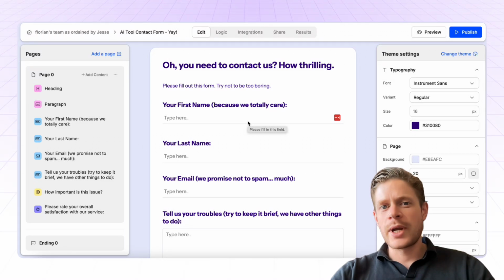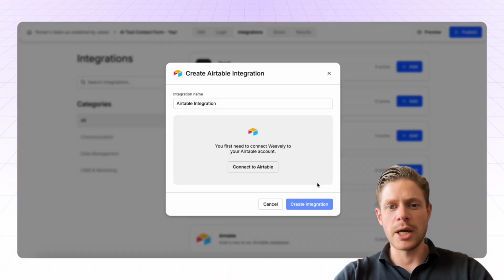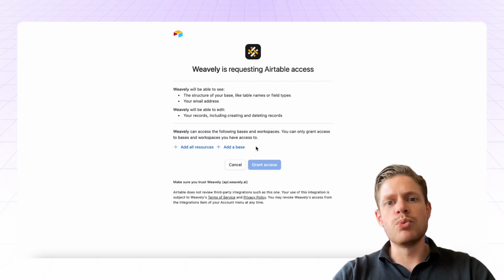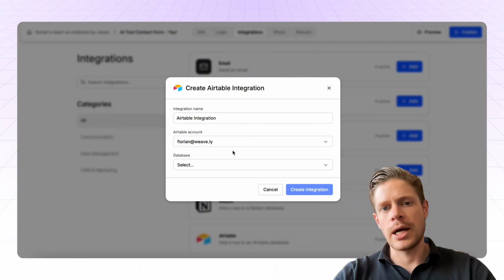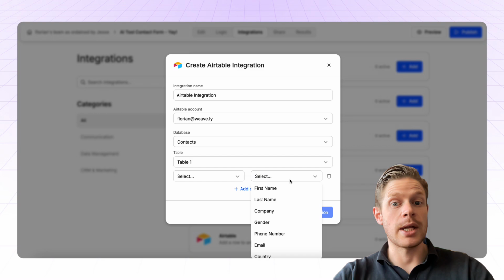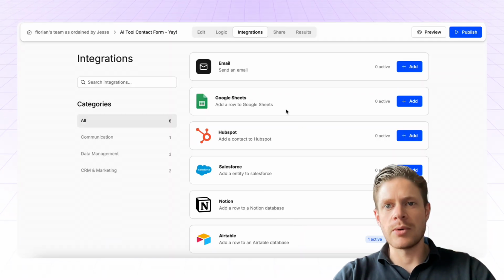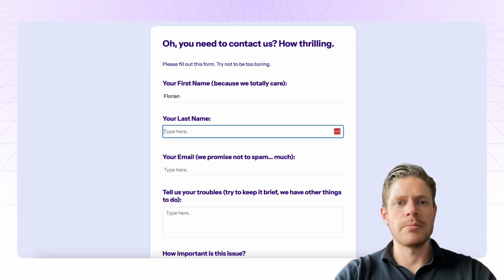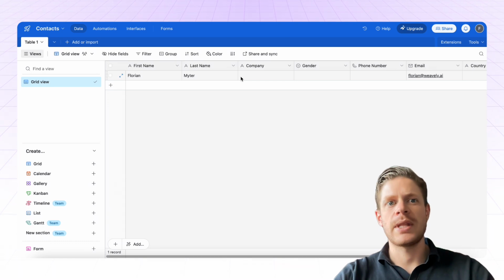AI Form Data to Airtable: Weave.ly Tutorial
Want to collect lead information directly into Airtable, without copy-pasting anything?

In this quick tutorial, I show you how to connect Weavely.ai to Salesforce.

00:00 Intro
00:12 Connecting Weavely.ai to Airtable
00:47 Adding the integration to a form